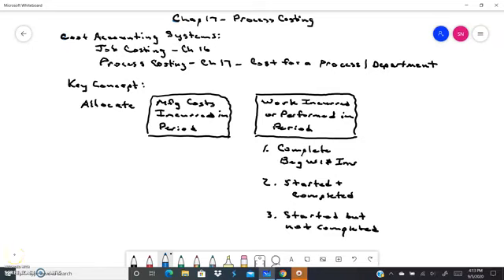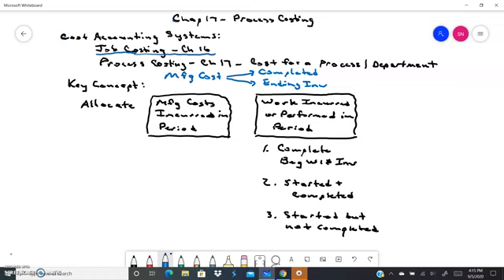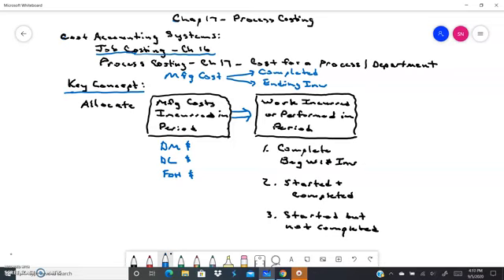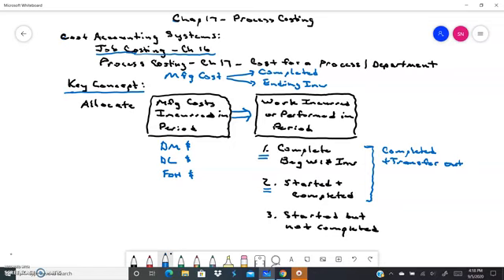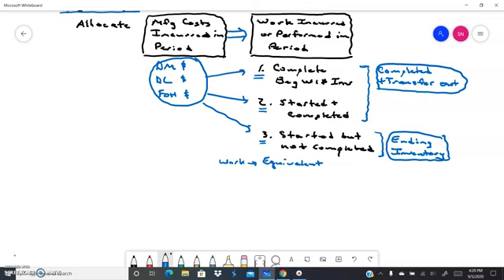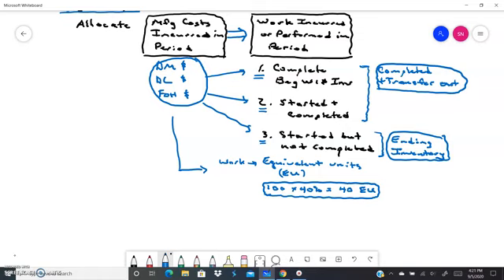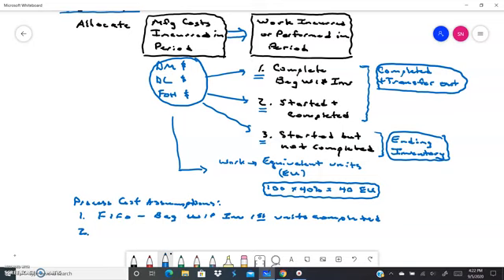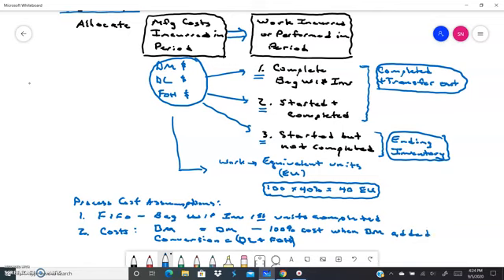Process Costing: Chapter_17_Part_1